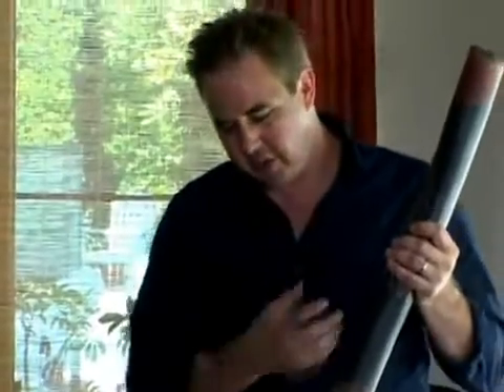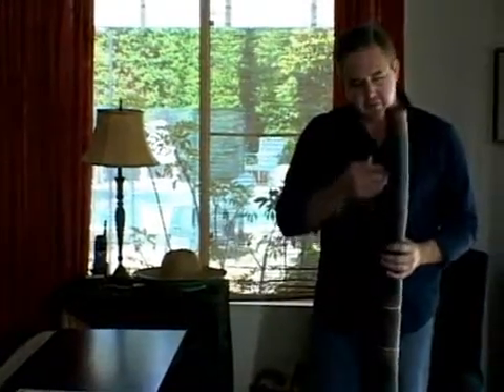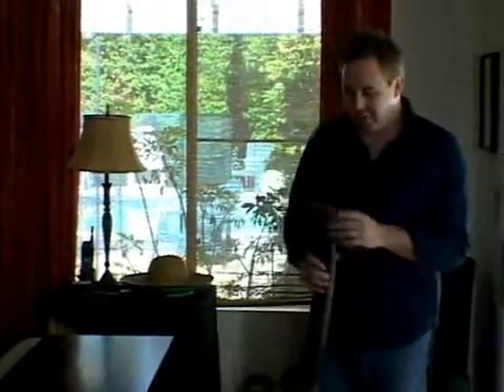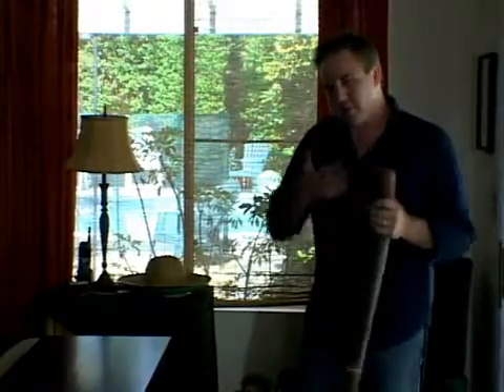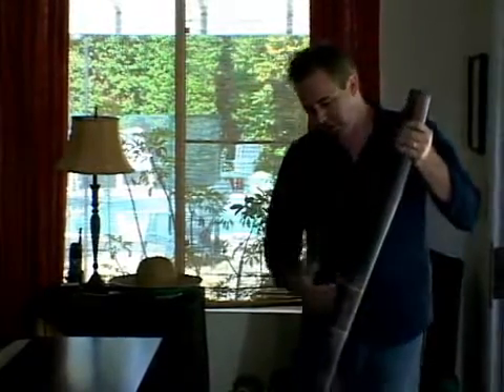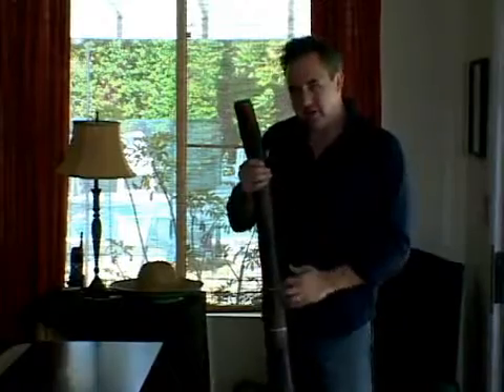How Does a Didgeridoo Work?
How Does a Didgeridoo Work?. Part of the series: How to Play the Didgeridoo. How does a didgeridoo create sound? Learn the physics behind the operation of the didgeridoo in this free music lesson video from a professional musician and exotic instrument expert.